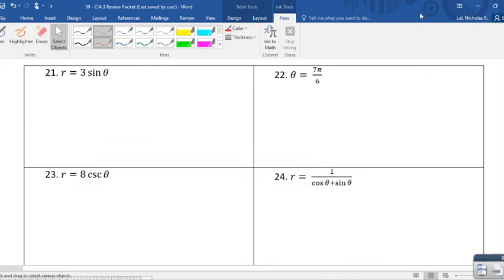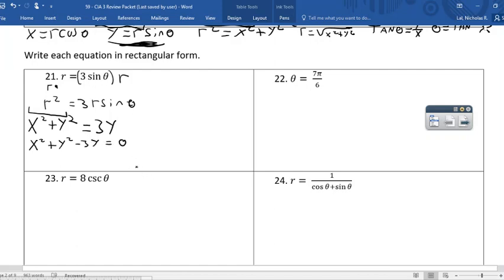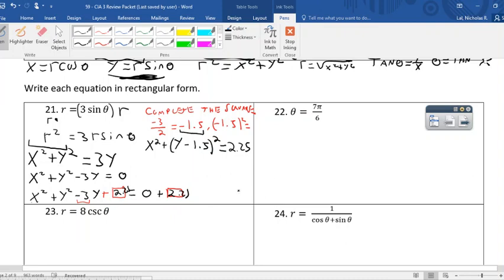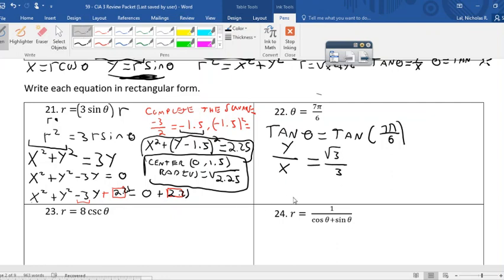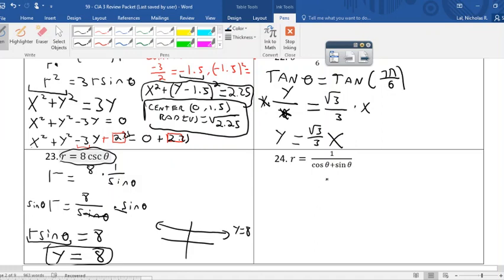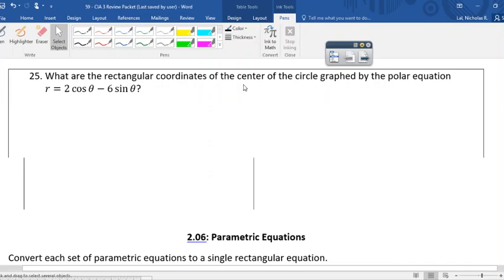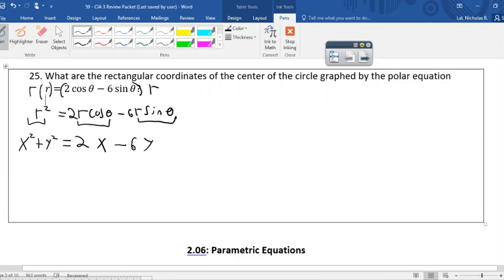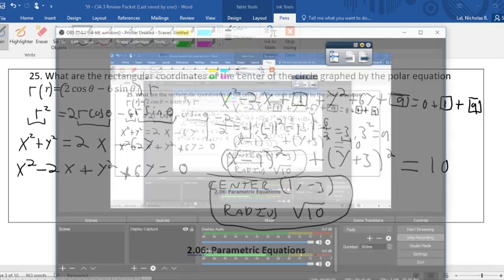CA3 Convert from polar equations to rectangular form 21-25